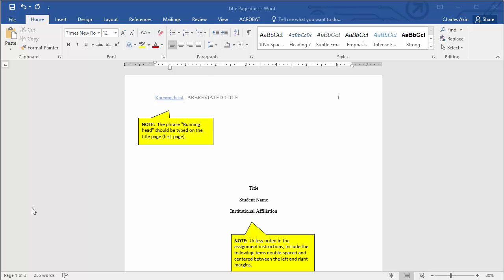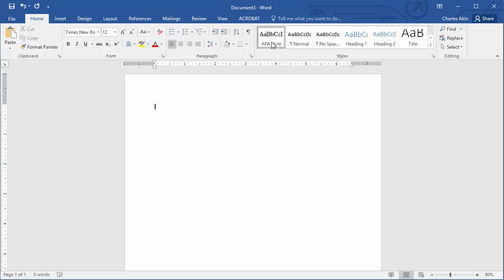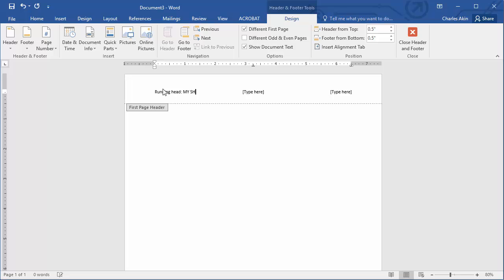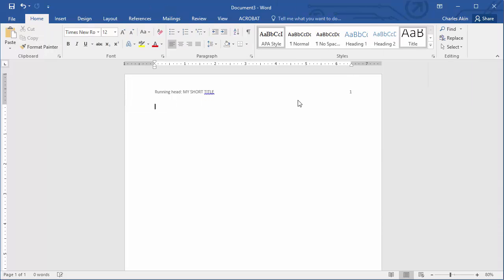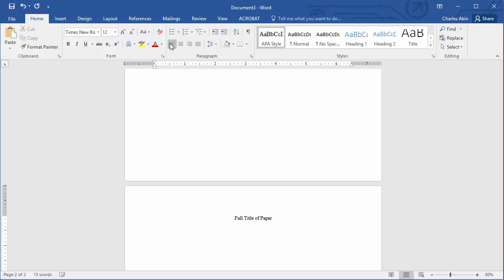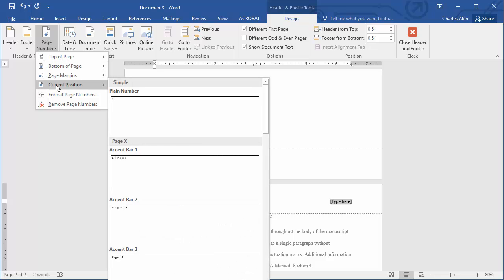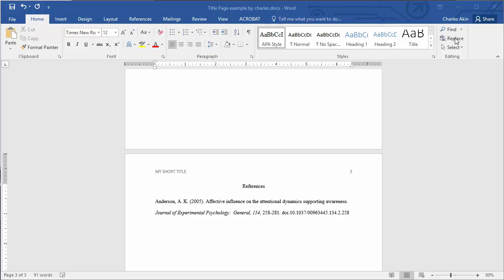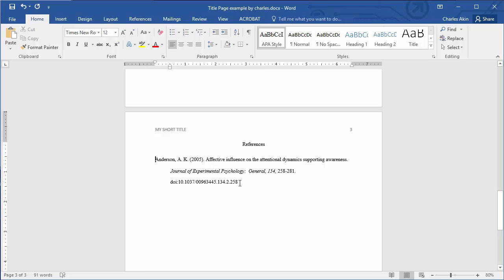APA and Word vid 2r